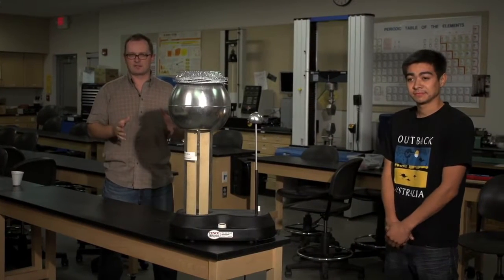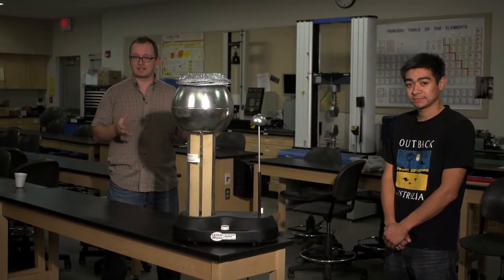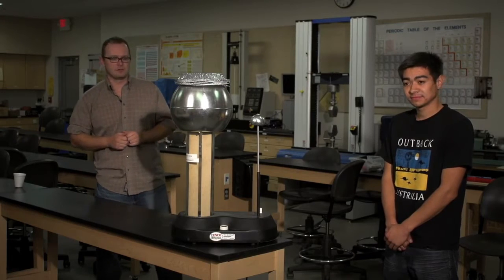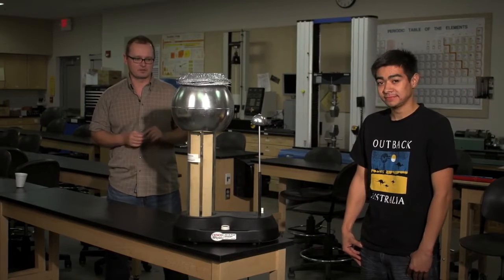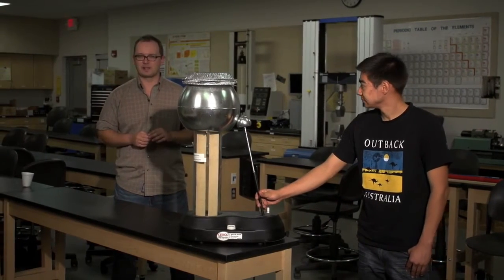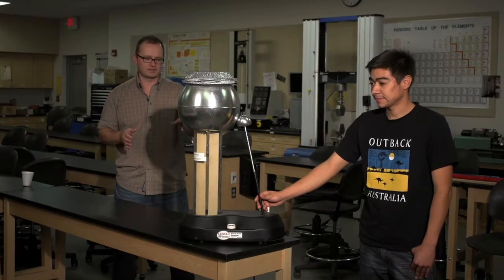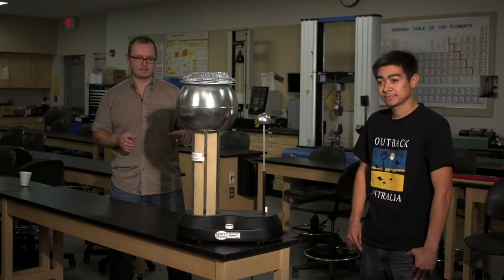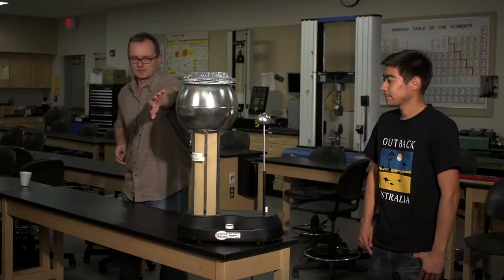Van de Graaff generator versus pie pans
You can think of the Van de Graaff generator as a mechanical device where a gigantic rubber band is being continuously rubbed with fur by a small motor.  A the top of the Van de Graaff generator, the dome has several miniature lighting rods hidden inside.  These miniature lightning rods attract the excess charge accumulated by the rubber band.  From there, the excess charge spreads out on the surface of the large metal dome.  Small metal dome is connected to ground of the wall socket.